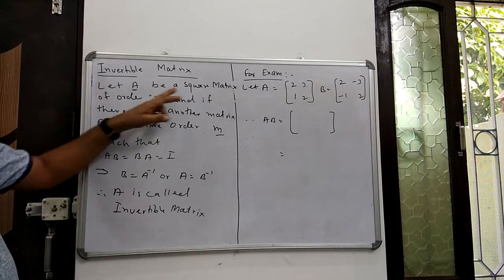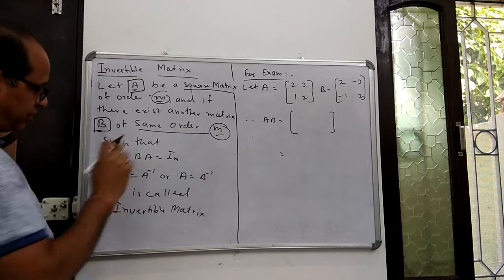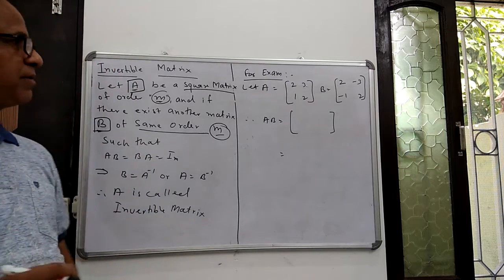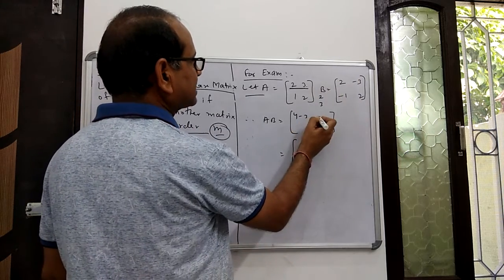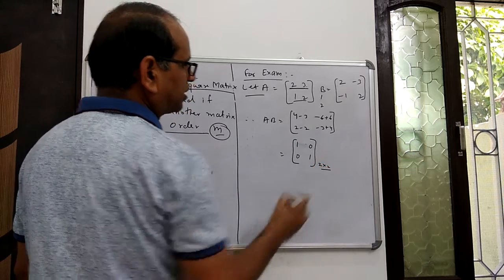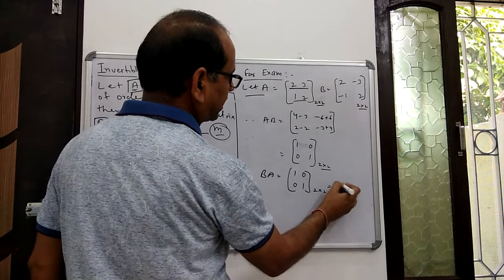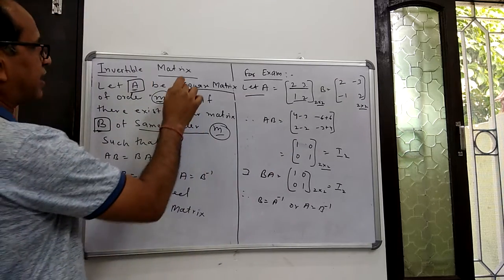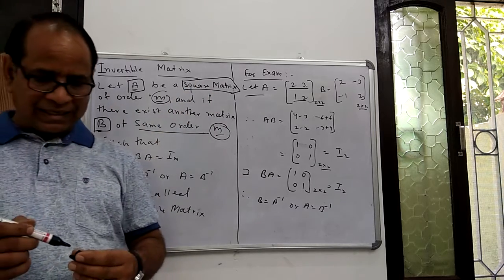Invertible Matrix.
What is the meaning of invertible Matrix.